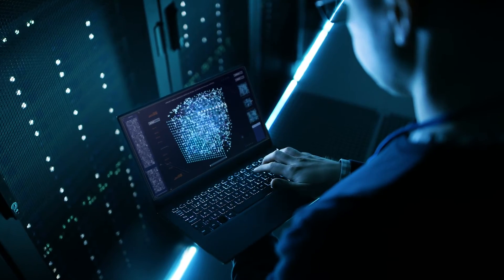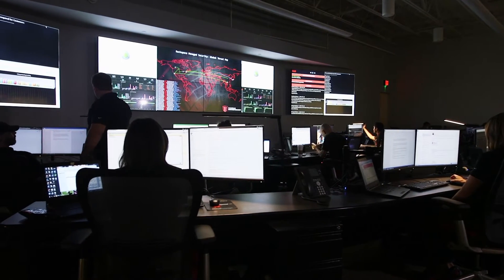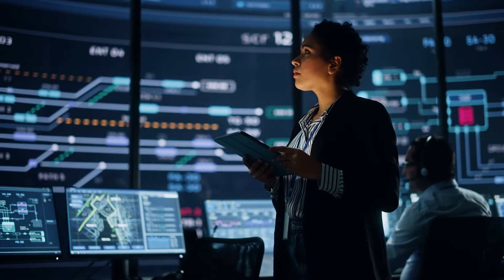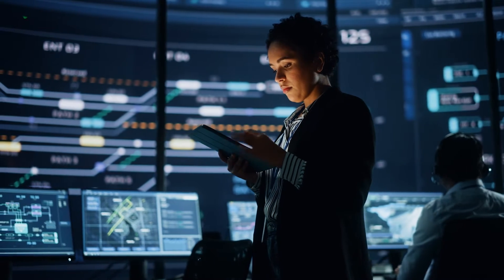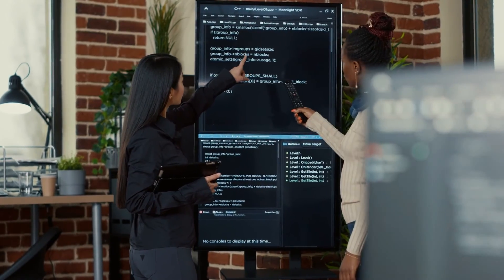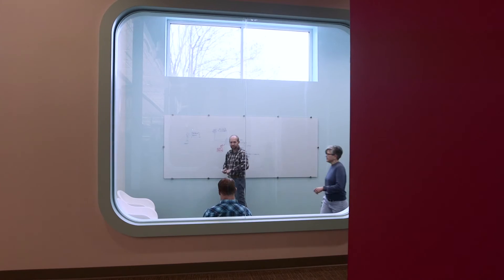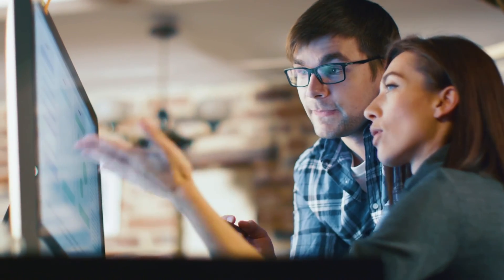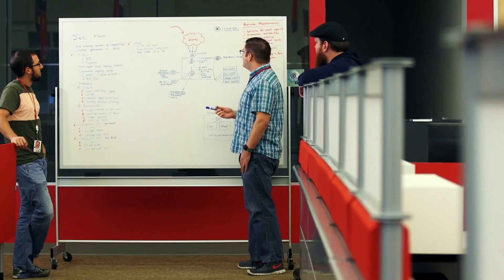Rackspace Technology: Fanatical About Customer Experience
Rackspace Technology delivers lasting customer value for Fortune 500 consulting dirm with agile, consumption-based multi-cloud solution.